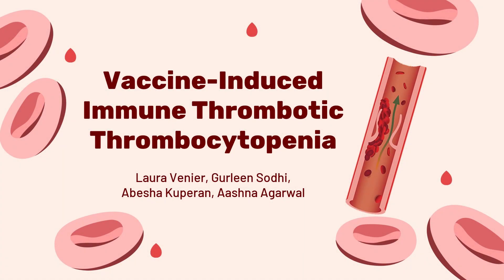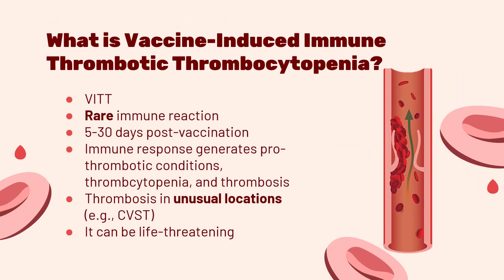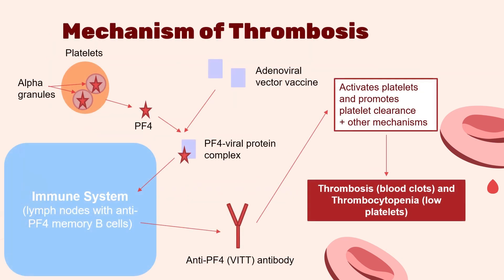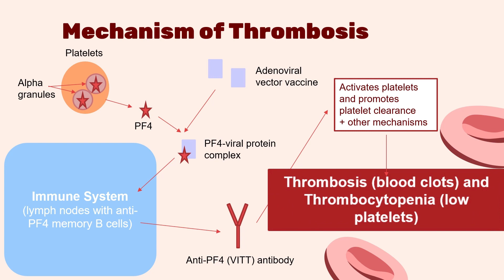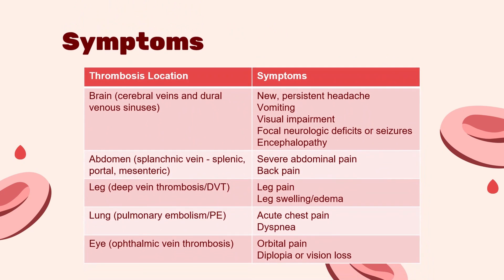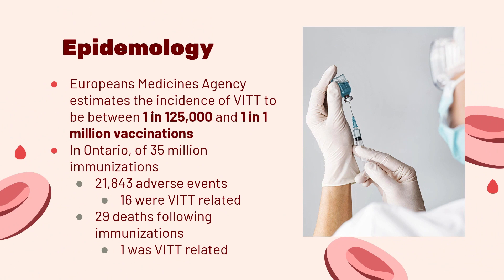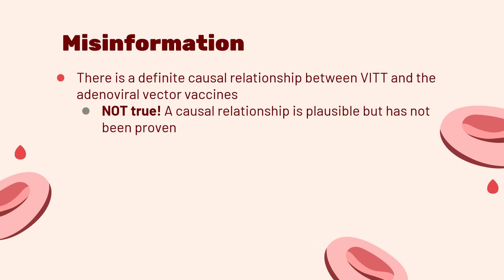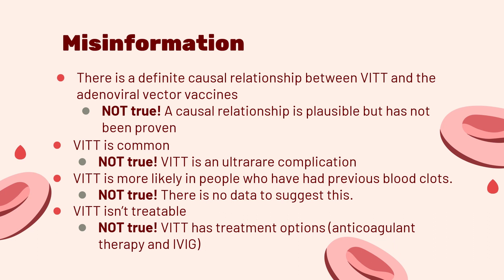Vaccine-Induced Immune Thrombotic Thrombocytopenia (VITT)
Vaccine-induced immune thrombotic thrombocytopenia (VITT) is a rare immune reaction in response to the administration of an adenviral vector vaccination. During the height of the pandemic, misinformation regarding VITT was a prominent issue. This video aims to provide background knowledge on VITT while debunking some myths regarding the condition's causal relationship with COVID-19 vaccines, occurrence, and treatment. This video will also cover the mechanism behind thrombosis, diagnostic criteria, symptomatology, treatment, and epidemiology.

This video was made by McMaster University students Laura Venier, Abesha Kuperan, Gurleen Sodhi, and Aashna Agarwal in collaboration with the Demystifying Medicine McMaster Program.

This video is provided for general and educational information only. Please consult your healthcare provider for more information.

References:

Adverse Events Following Immunization (AEFIs) for COVID-19 in Ontario: December 13, 2020 to October 23, 2022:32 (n.d.). Retrieved November 9, 2022,

Aleem, A., & Nadeem, A. J. (2022). Coronavirus (COVID-19) Vaccine-Induced Immune Thrombotic Thrombocytopenia (VITT). In StatPearls. StatPearls Publishing.

Understanding vaccine-induced thrombotic thrombocytopenia (VITT). Internal Medicine Journal, 52(5), 717-723.

Elberry, M. H., Abdelgawad, H. A. H., Hamdallah, A, Abdella, W. S., Ahmed, A. S., Ghaith, H. S., & Negida, A (2022). A systematic review of vaccine-induced thrombotic thrombocytopenia in individuals who received COVDI-19 adenoviral-vector based vaccines. Journal of Thrombosis and Thrombolysis, 53(4), 798-823.

Klok, F. A., Pai, M., Huisman, M. V., & Makris, M. (2022). Vaccine-induced immune thrombotic thrombocytopenia. The Lancet Haematology, 9(1), e73-e80.

Thrombosis with Thrombocytopenia Syndrome-Hematology.org. (2022).

Warkentin, T.E. (2022). Platelet-activating anti-PF4 disorders: An overview. Seminars in Hematology, 59(2), 59-71.